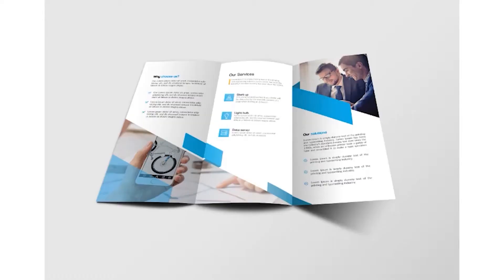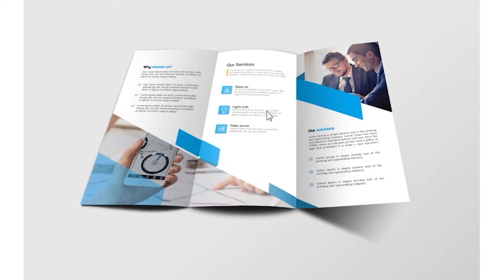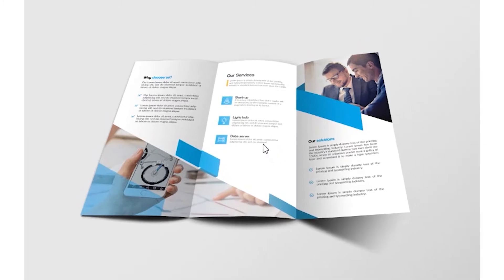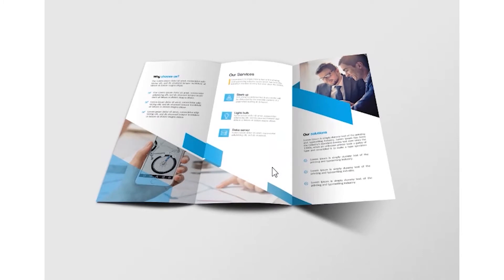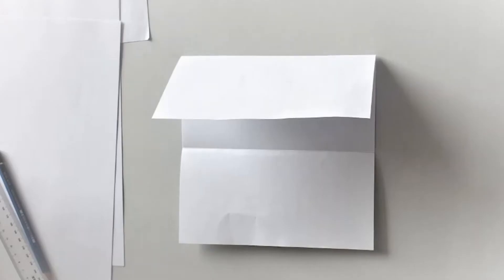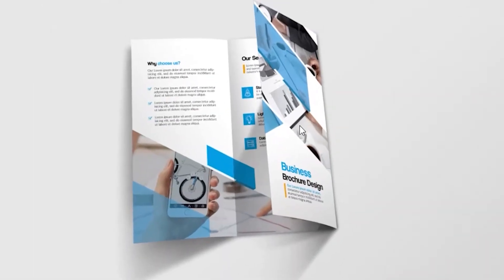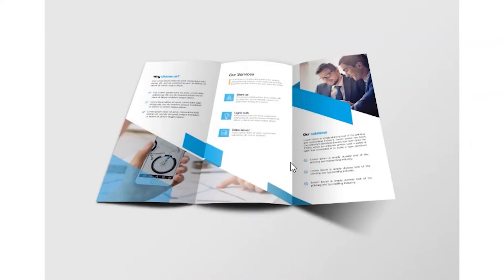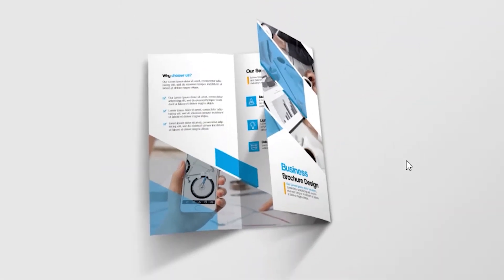How to create Trifold Brochure mockup in photoshop CC 2020? Photoshop Tutorial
In this video, you will learn how to create trifold brochure Mockup in Adobe Photoshop. If you don't know how to create realistic trifold brochure Mockup as a graphic designer this tutorial is for you, by the end of this video tutorial you will understand how to use Gradients to create shadow and Light effects, use the transform options like Distort, Scale, Skew to set up layers and use Smartobjet to save time and work as a professional designer in Photoshop CC 2020. Are a designer want to do freelancing on graphicriver, Fiverr, Creative Market and many other online places this channel is for you.
Any question or suggestion ask in comment section, I will answer as soon as possible.

Comment if you like it Sub if you love it